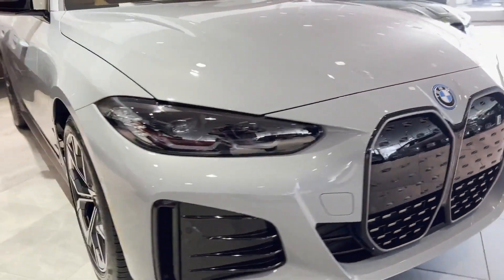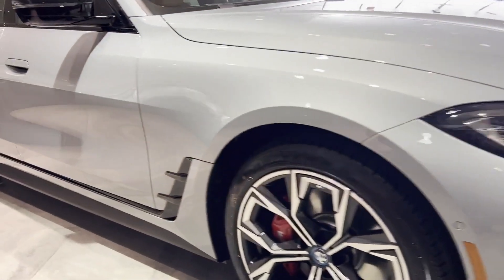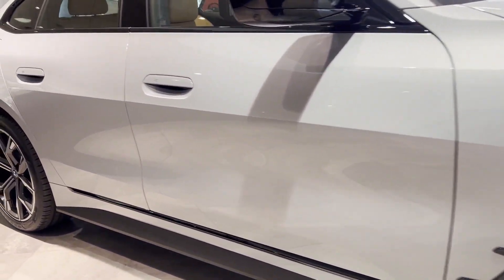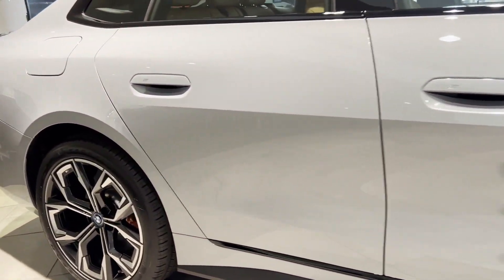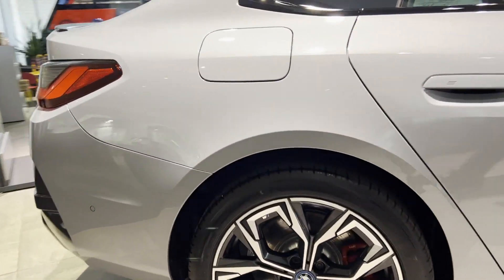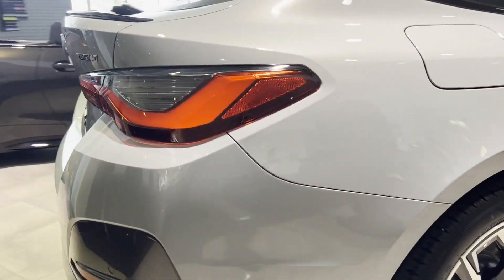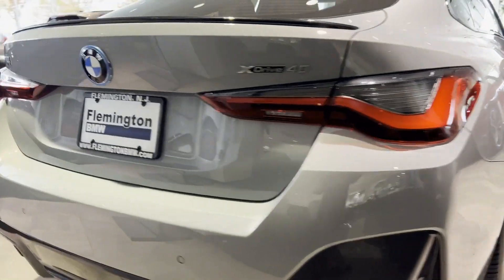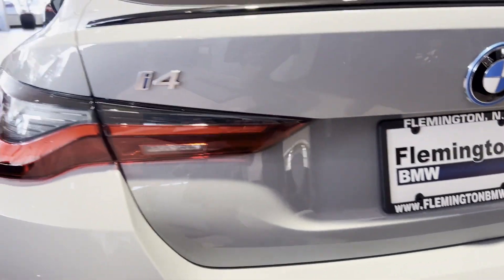2024 BMW i4 xDrive40 Clinton, Lambertville, Hopewell, Flemington, Bridgewater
2024 BMW i4 xDrive40 WBY83FB01RFR85878 Video

This 2024 BMW i4 xDrive40 is full of phenomenal features such as:

Lane Departure Warning, Blind Spot Monitor, Engine Immobilizer, Auto-Dimming Rearview Mirror, Universal Garage Door Opener, Alarm System, Tire Pressure Monitor, Rear Reading Light, Trip Monitor, Wheel Locks, Rear Window Defogger, Front Reading Light, Trunk Emergency Release